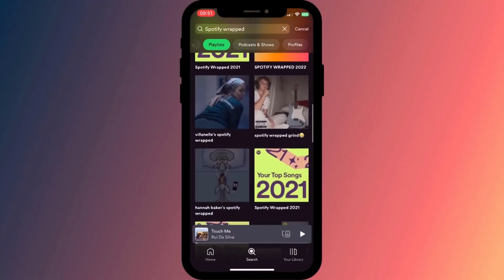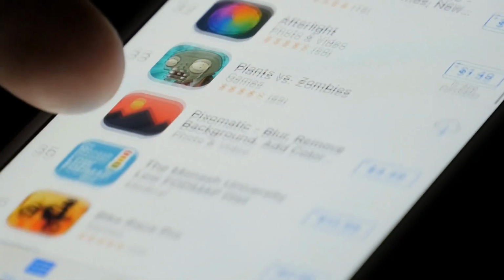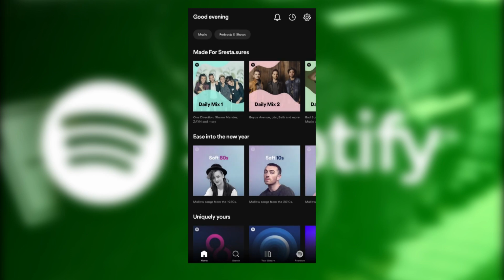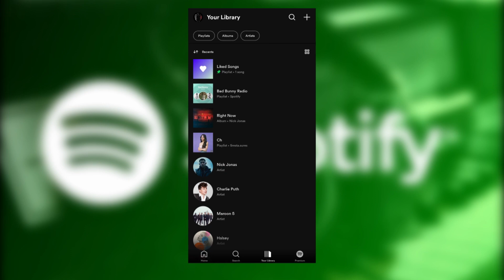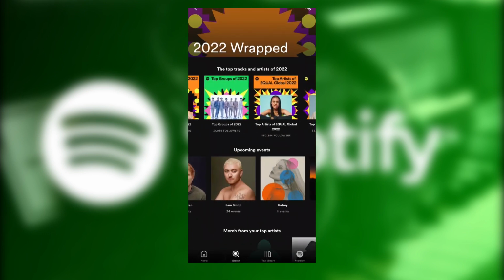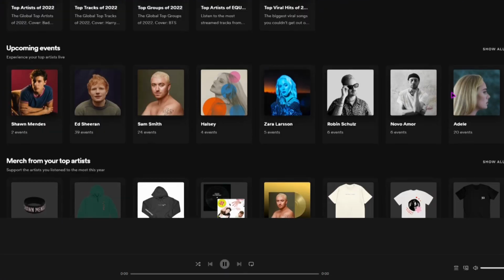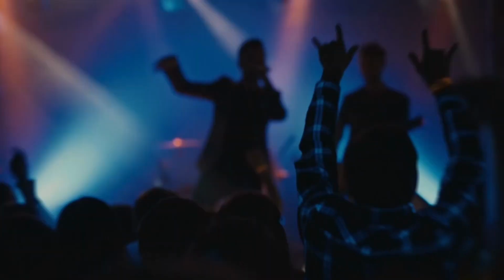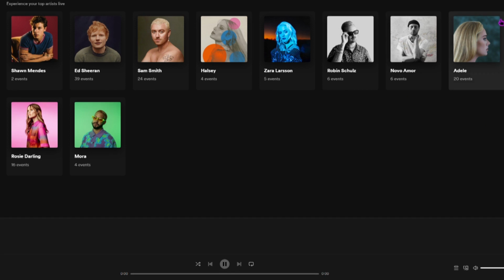How to Find Your Spotify Wrapped 2022 (Quick & Simple)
App Junkie

Are you curious to see what music defined your year? Look no further than your Spotify Wrapped 2022! This personalized playlist showcases your most-streamed songs, artists, and genres of the past year, giving you a unique look at your listening habits. And finding your Spotify Wrapped 2022 is quick and simple with our comprehensive tutorial.

Our step-by-step guide will walk you through the process of finding your Spotify Wrapped 2022, from opening the app to accessing your personalized playlist. Whether you're a seasoned Spotify user or a newcomer to the platform, our tutorial is designed to be easy to follow and understand.

Spotify Wrapped 2022 is more than just a playlist - it's a unique look at your musical journey over the past year. It's a fun way to reflect on your favorite songs, artists, and genres, and to discover new music that you may have missed throughout the year.

So, if you're ready to see what music defined your year, our tutorial on how to find your Spotify Wrapped 2022 is here to help. Whether you're using the app on your phone, tablet, or computer, you'll be able to access your personalized playlist with ease. Get started now and relive the music that made your year!

how to find your spotify wrapped 2022 quick  simple, how to see your spotify wrapped 2022, how to find your spotify wrapped